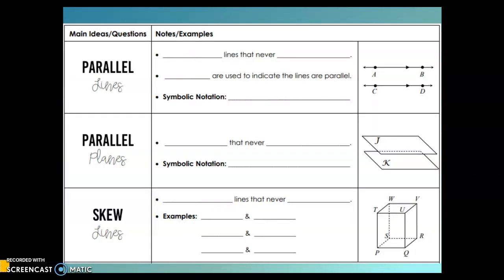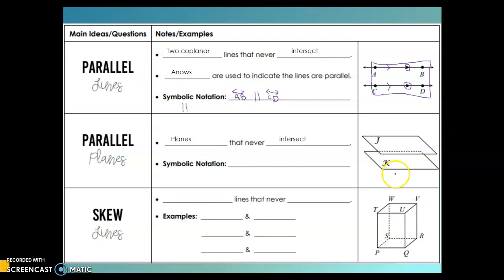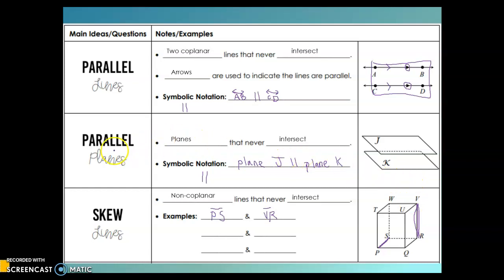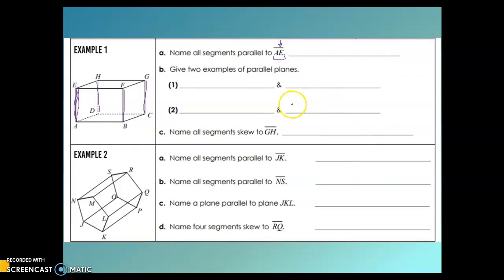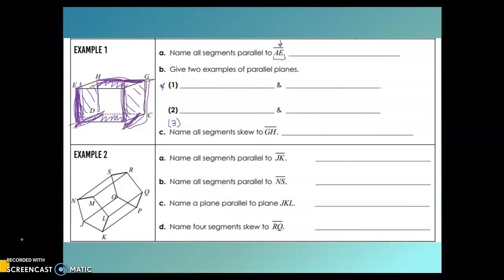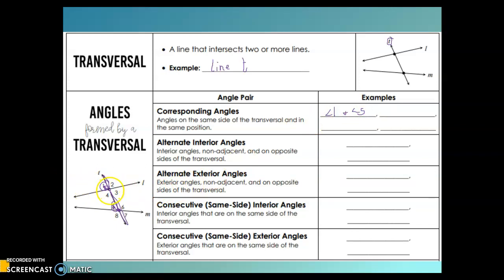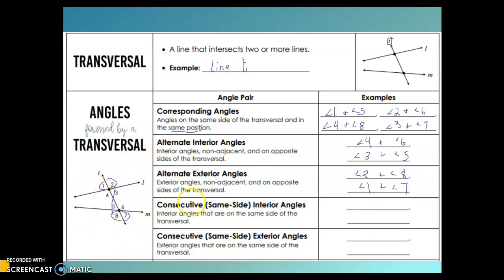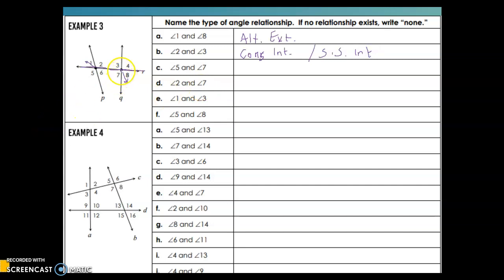Geometry 3.1 and 3.2, part 1